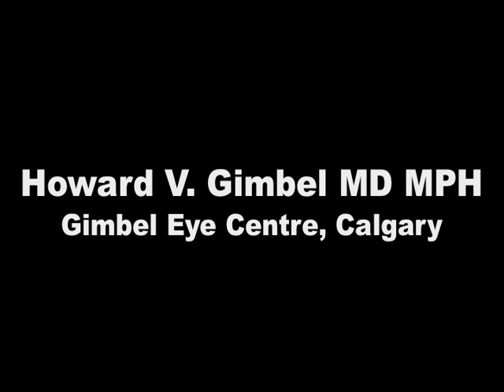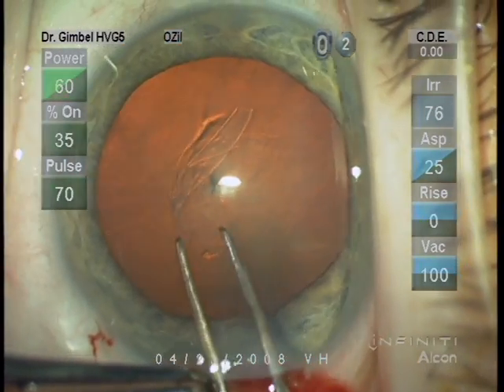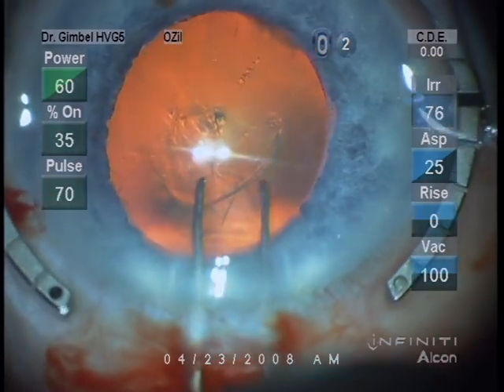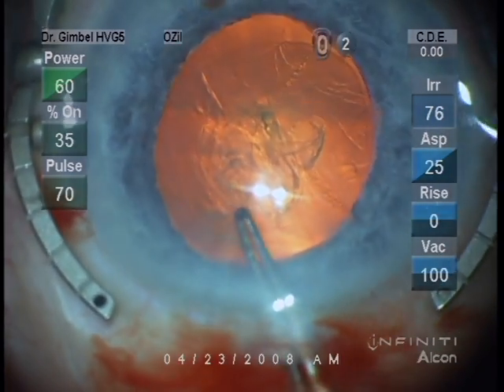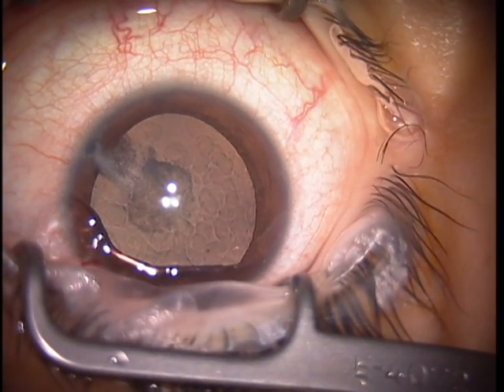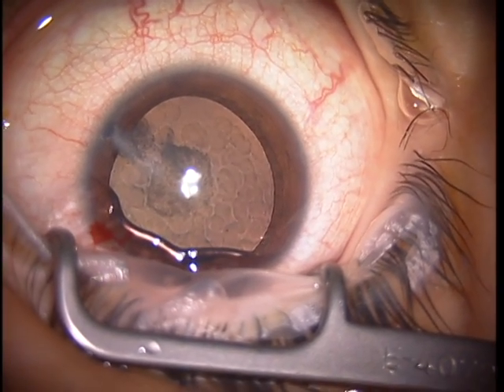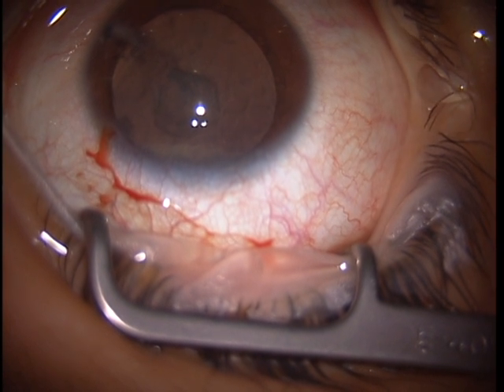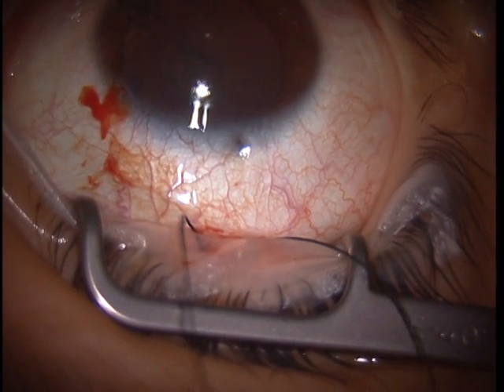Various Applications of Capsulorhexis (#1 of 3)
Dr. Howard V. Gimbel shares various applications of CCC, two-staged CCC and PCCC.